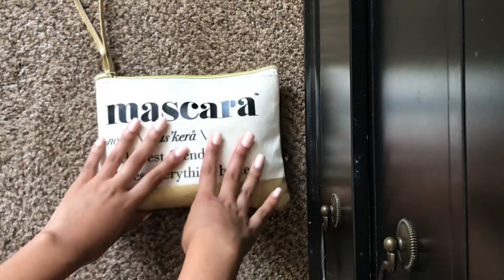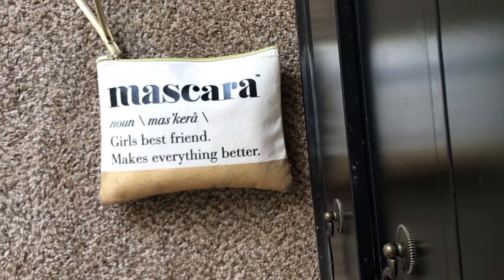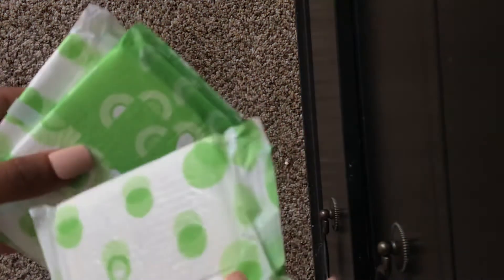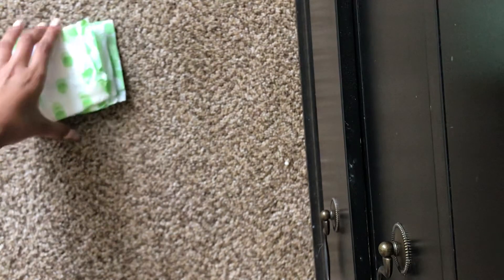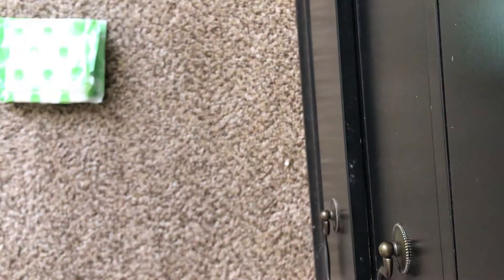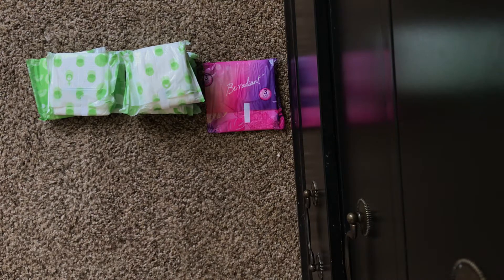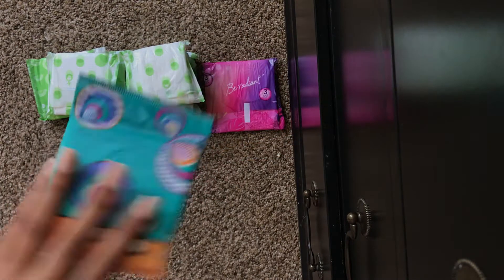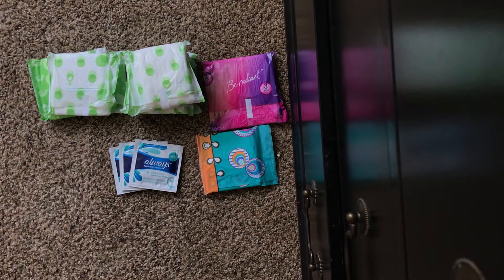Work Period Kit(pad user)